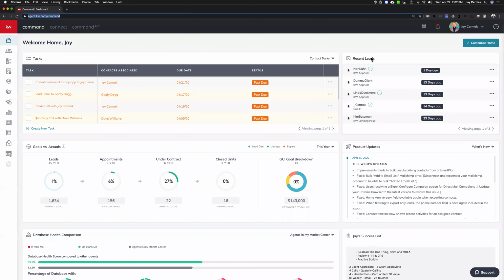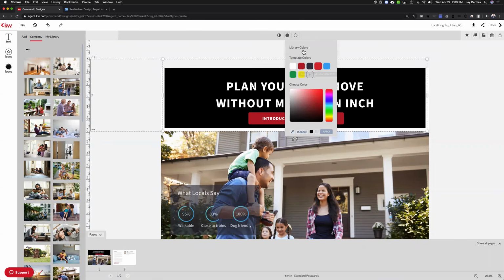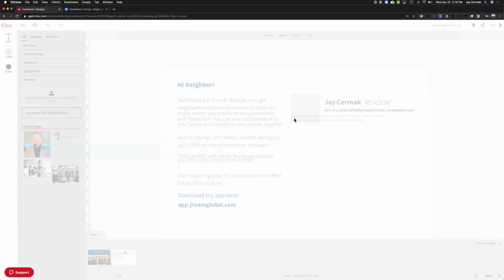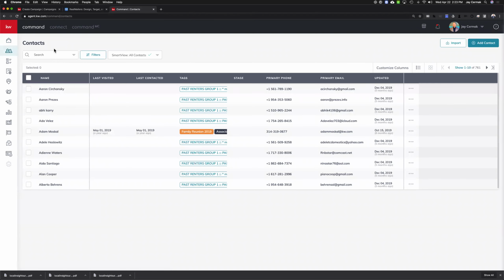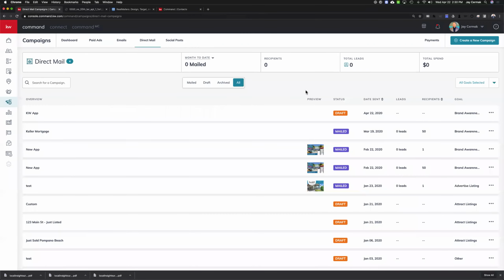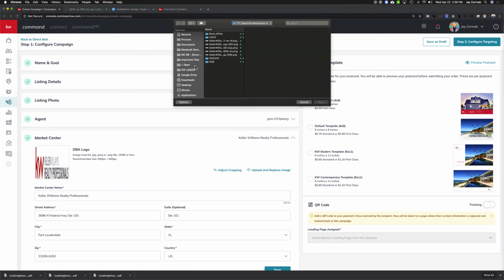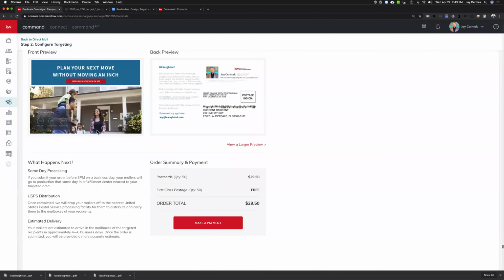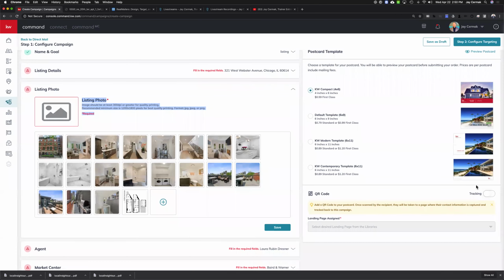Command your Direct Mail and Postcards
You design the card in Command or choose a pre-made template and real mailers will have it mailed and let you send to homes in your neighborhood or any neighborhood you desire!  Best part there is no minimum order required so you could send 10 targeted cards or 1,000!

In this course we will design a Custom Postcard in Designs to promote the KW App!  Then we do 2 more versions promoting a listing!